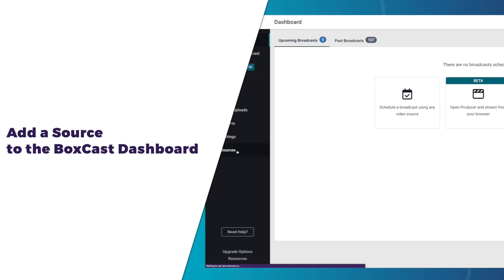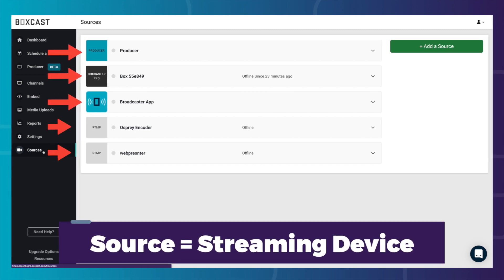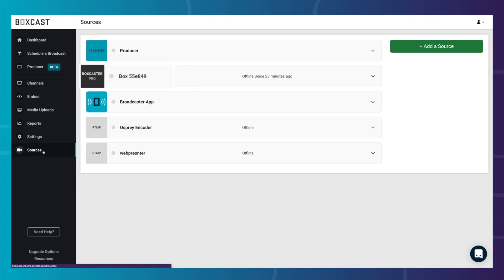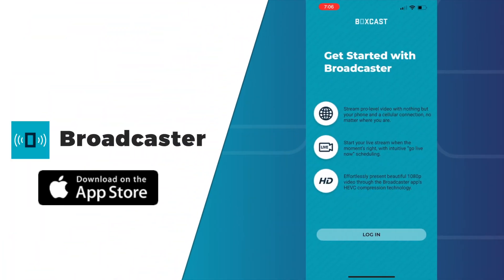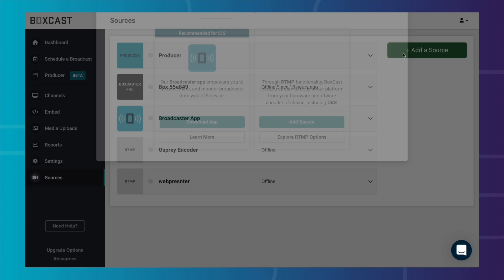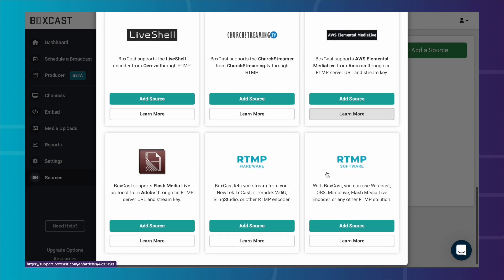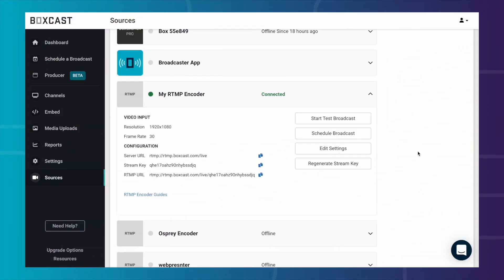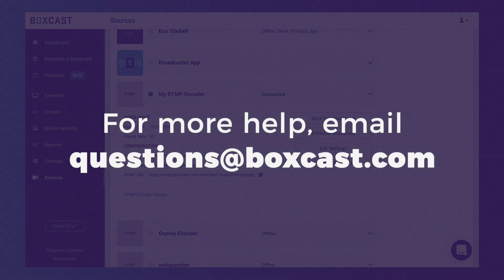How to Add a Source to the BoxCast Dashboard